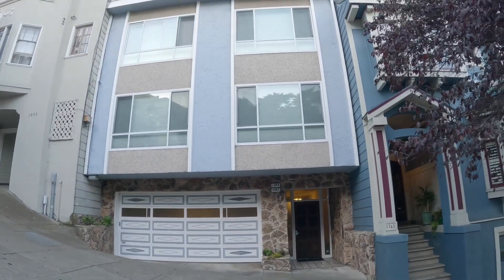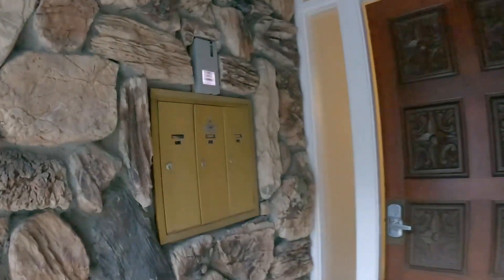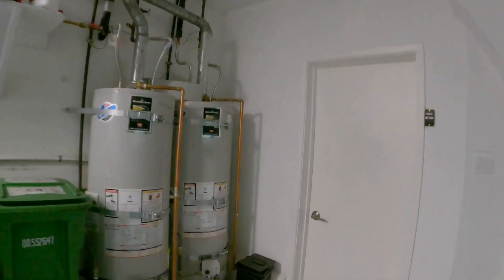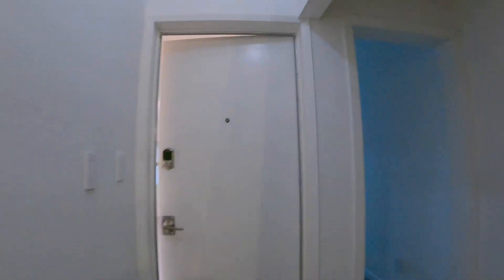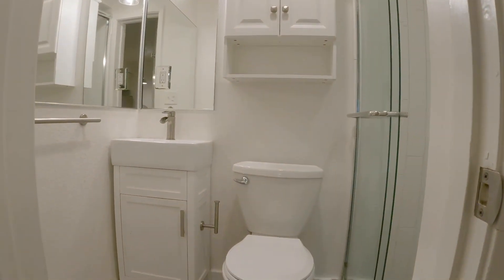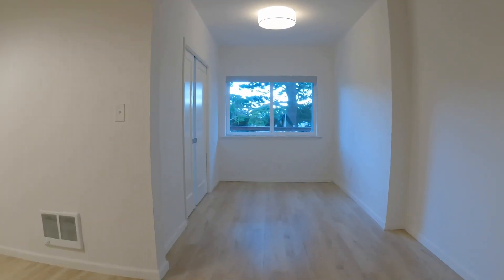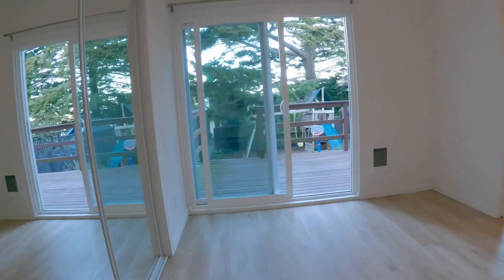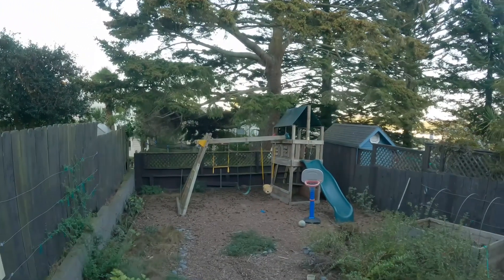Spectacular Inner Sunset Apartment with Private deck!